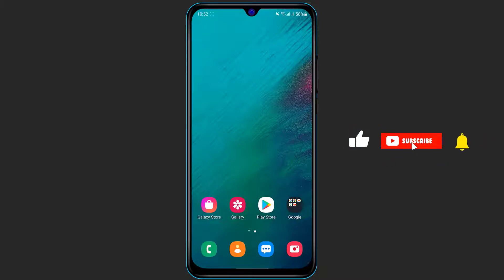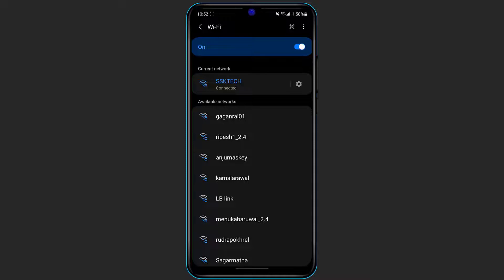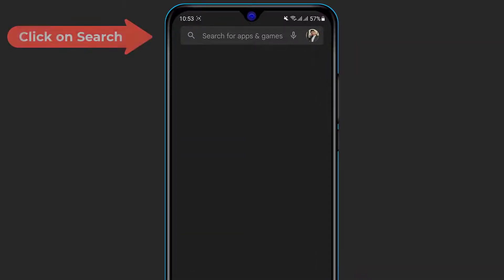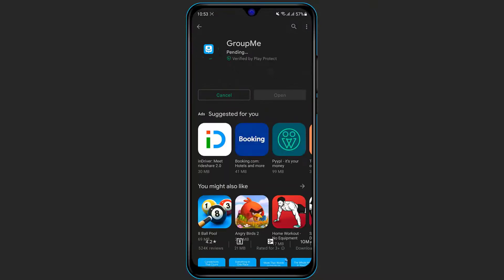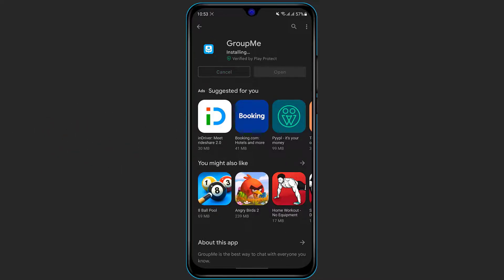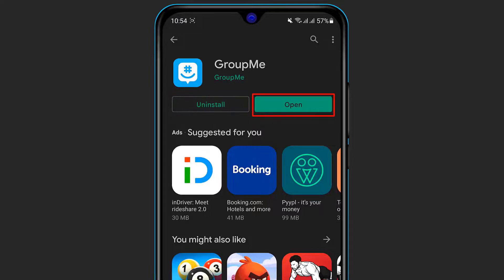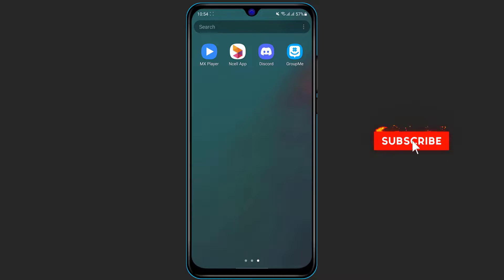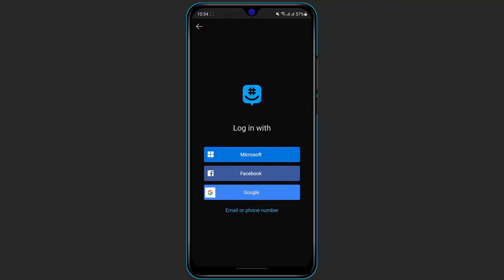How to Download GroupMe App | Install GroupMe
This video guides you in an easy step by step process to download the GroupMe application on your device.

Follow these simple steps:
1. Open WiFi settings and make sure that you are connected to the Internet
2. After connecting to the Internet, simply open your respective app stores
3. In the search box, type in GroupMe and look for the application
4. Click on the Install button for Android users, and click on the cloud-like icon to download for iPhone users
5. Wait for the download and installation process and your application will be successfully downloaded to your device.

0:00 Introduction
0:28 Check your Internet Connection
0:53 Guide to Download GroupMe
1:52 App Interface: Login or Signup
2:51 Outro: Final Verdict